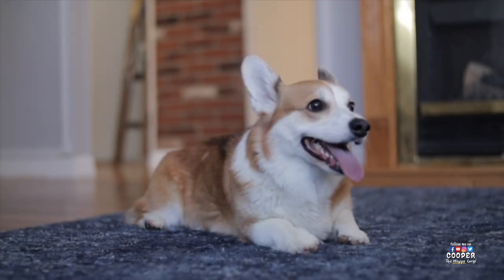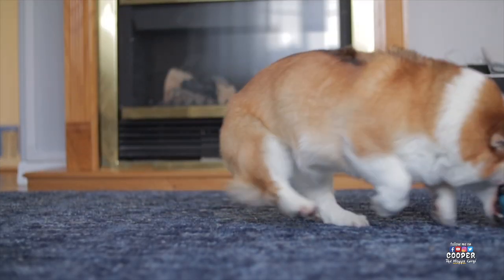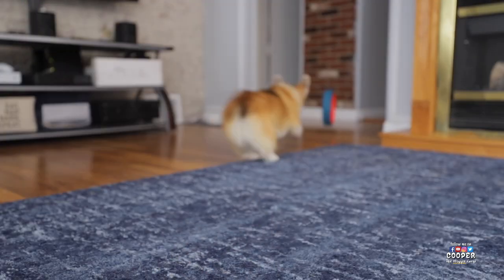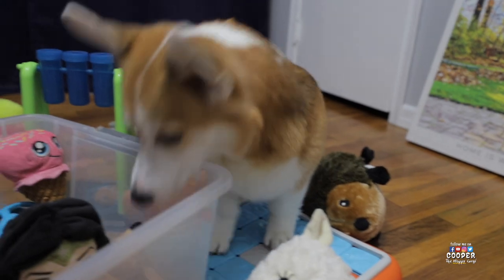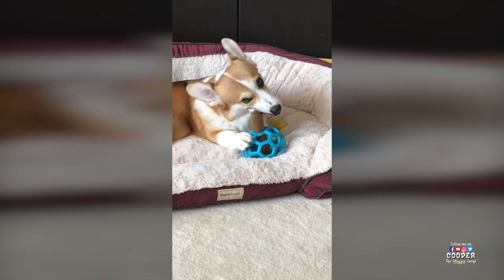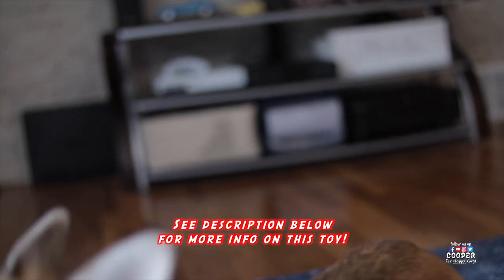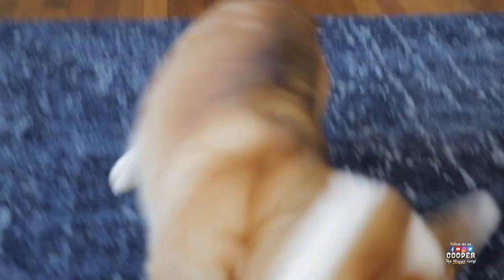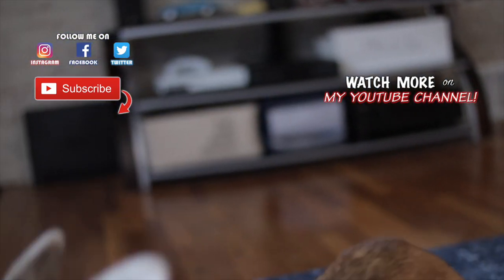FUN TOYS TO TIRE OUT YOUR DOG: Play Fetch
In this video we share with you FUN TOYS TO TIRE OUT YOUR DOG. We'll Play Fetch with Fetch Dog Toys with Cooper. These are Fun Fetch Toys, Fun Dog Toys.

Everything we use and recommend to help raise a healthy, happy dog can be found in our Amazon Store:

We partnered with Amazon to share products that we use to help us raise Cooper as a healthy, happy dog!  Our Amazon store is a great way to find products that you might need to take care of your dog by finding pet-friendly and dog-centric products.

***Our homemade treats for our dog, Cooper, are air-dried by:
Excalibur 3926TB 9-Tray Electric Food Dehydrator -

EQUIPMENT USED IN THIS VIDEO:

Canon G7x
Canon M6
Blue Yeti USB Microphone
JOBY Gorilla POD SLR Zoom
AmazonBasics 60-Inch Lightweight Tripod with Bag -
NEEWER 160 LED CN-160 Camera Light